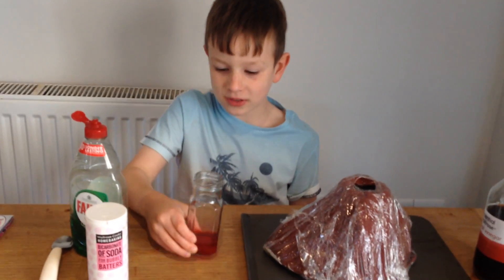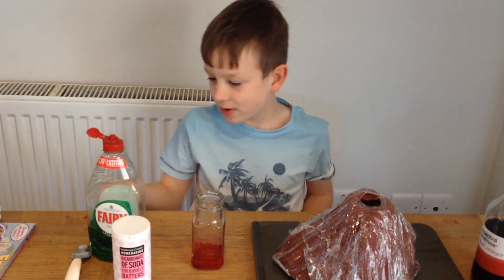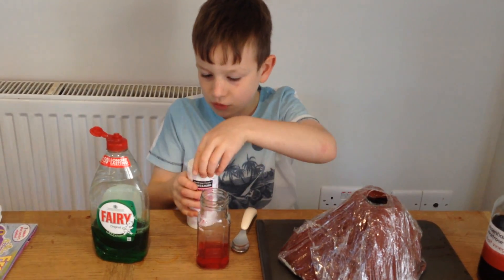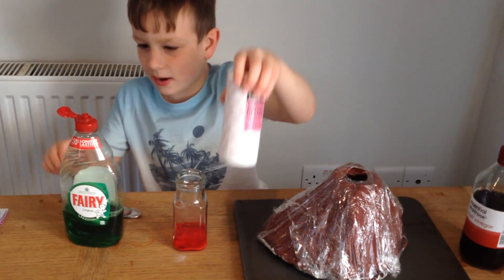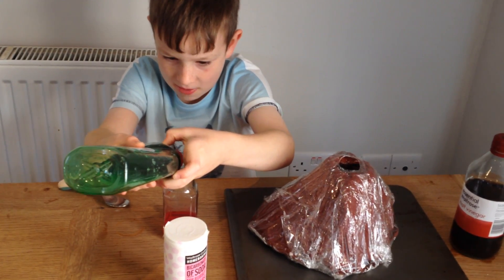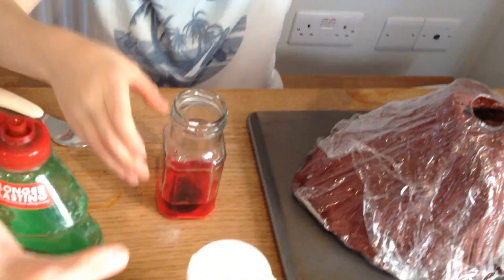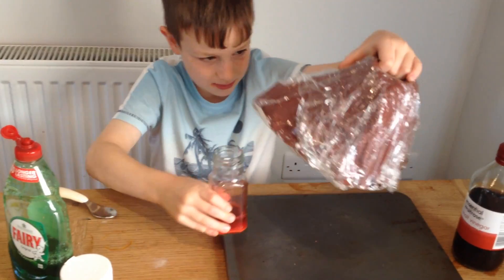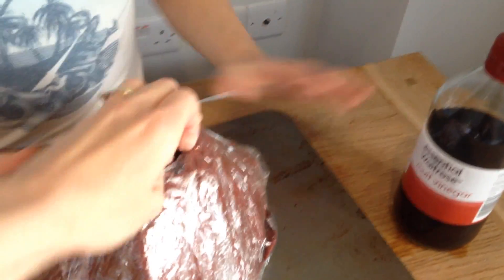How to Make a Volcano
How to make a volcano using baking soda and vinegar. You can even reuse this one.